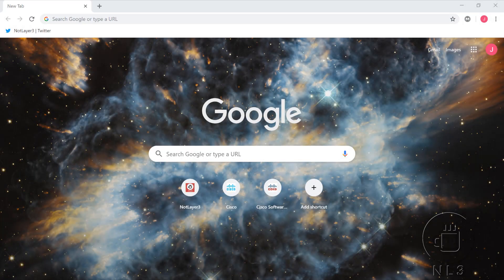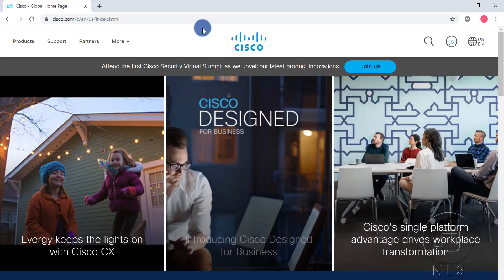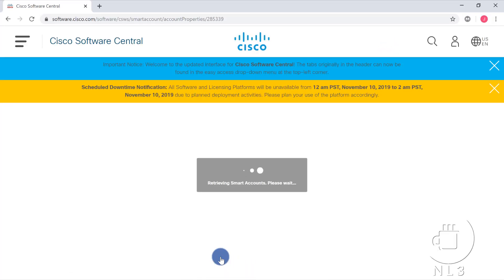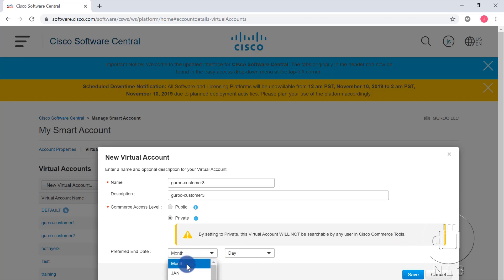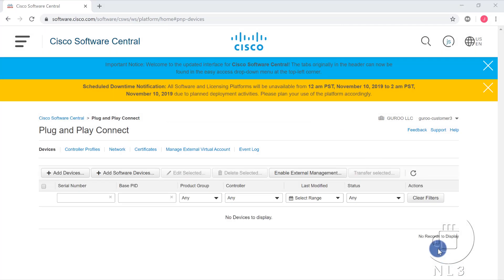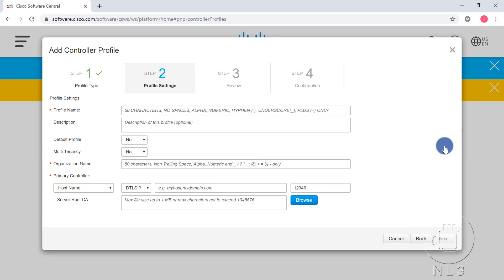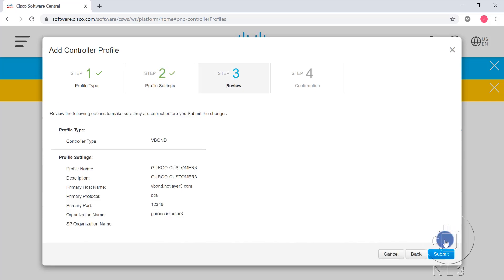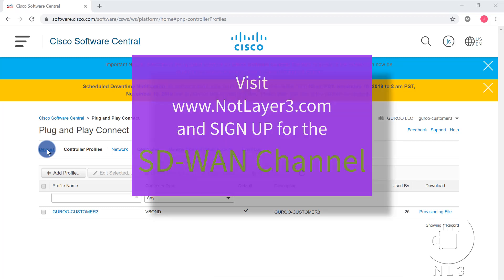SD WAN - Managing Smart Accounts and Controller Profiles in the Cisco Plug and Play Connect Portal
In this video, you will learn how to manage Cisco Smart Accounts, add Virtual Accounts, and Create SD-WAN Controller Profiles within those Virtual Accounts.